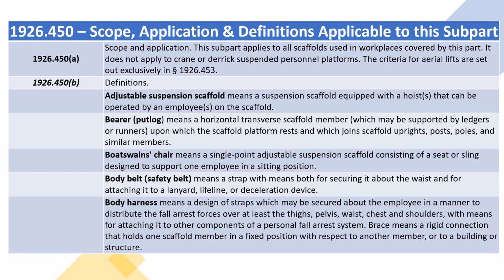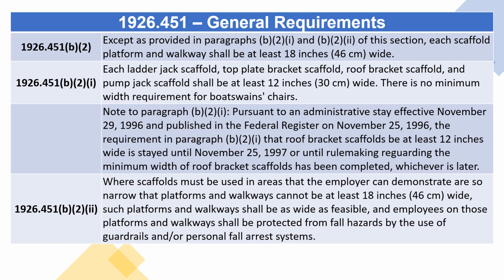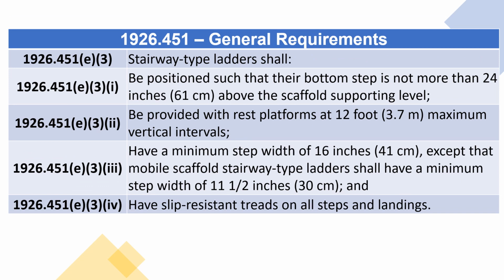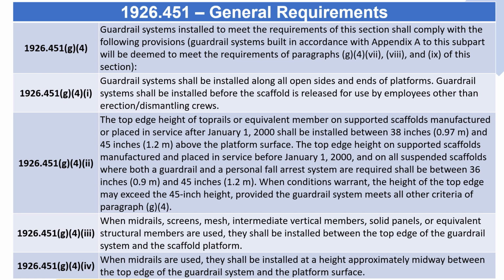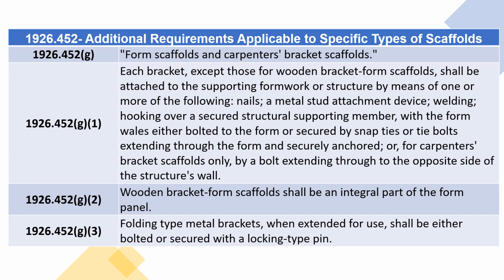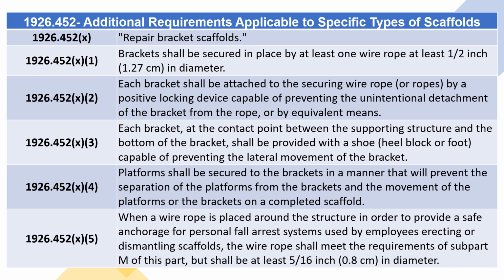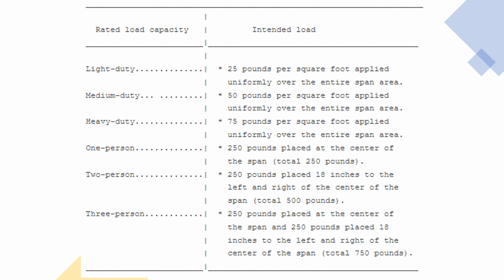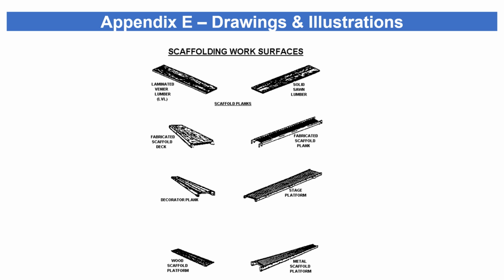1926 Subpart L - Scaffolds (Full Standard & Appendices)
1926.450 - Scope, application and definitions applicable to this subpart.
1926.451 - General requirements.
1926.452 - Additional requirements applicable to specific types of scaffolds.
1926.453 - Aerial lifts.
1926.454 - Training requirements.
1926 Subpart L App A - Scaffold Specifications
1926 Subpart L App B - Criteria for Determining the Feasibility of Providing Safe Access and Fall Protection for Scaffold Erectors and Dismantlers
1926 Subpart L App C - List of National Consensus Standards.
1926 Subpart L App D - List of Training Topics for Scaffold Erectors and Dismantlers.
1926 Subpart L App E - Drawings and Illustrations.